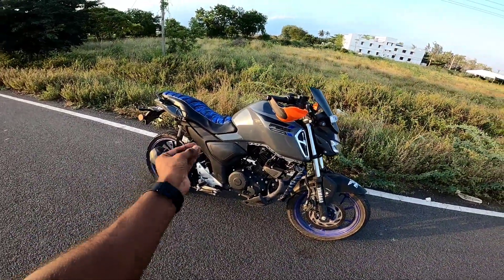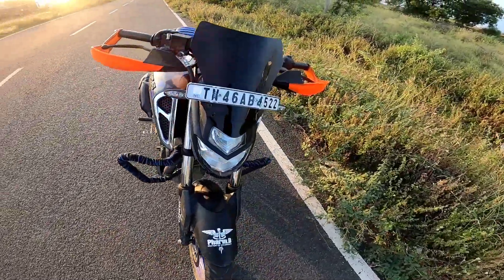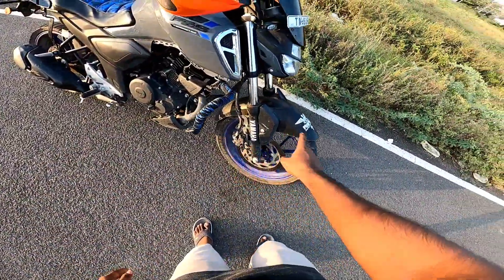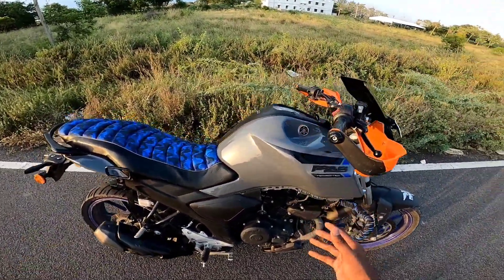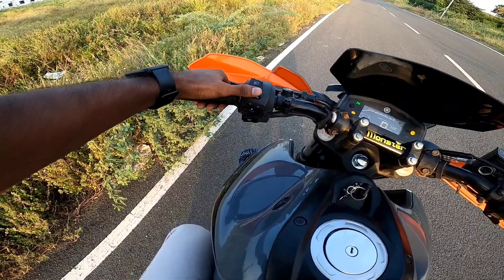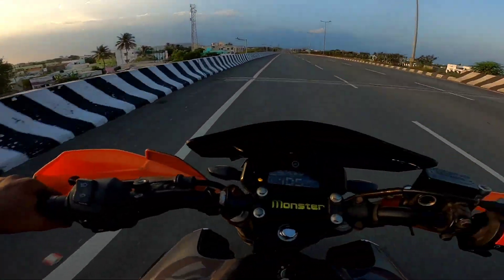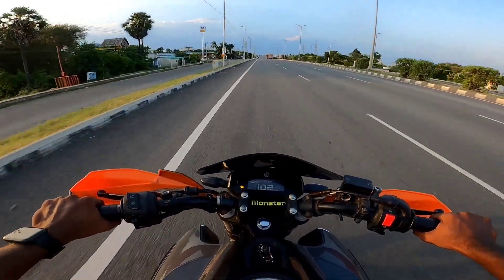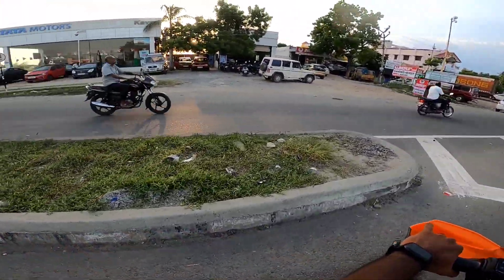Yamaha FZ-S v3 - Ride Review😻/Fully Modified 💥/Top Speed Test🤯/Budget And Best City Bike 💯/Mileage?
[Kindly Use Headphones For Better Audio Quality 🎧⚠️]
Hey Fam❣️
Ride Safe 🙏 Wear Helmets please
Thanks.